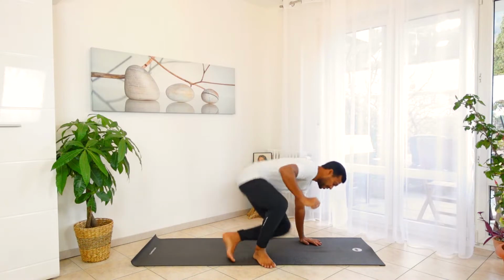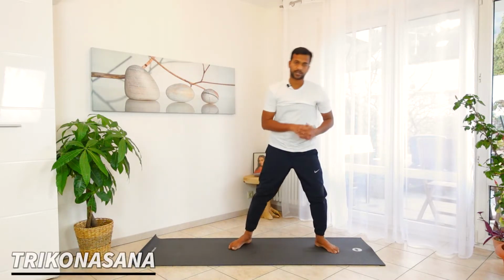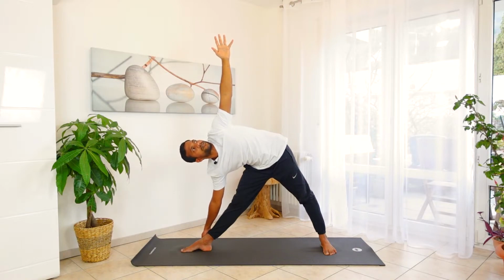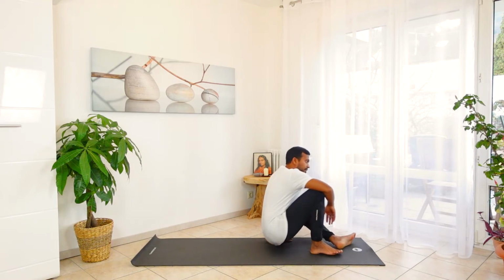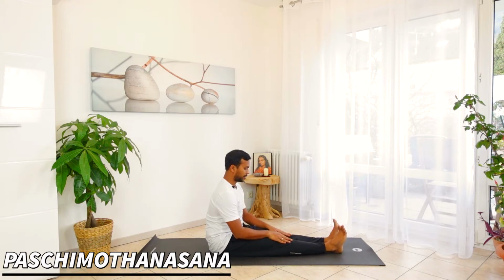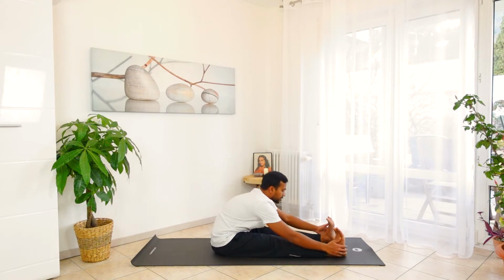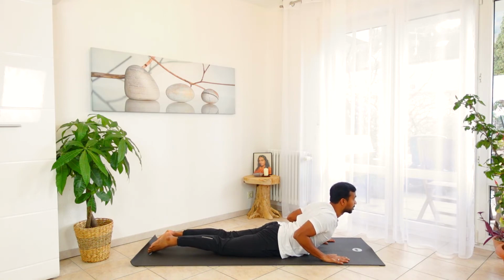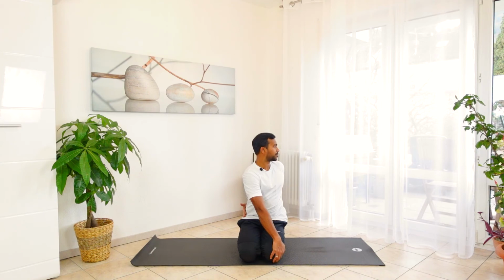What are the simple yoga postures you can do daily?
If you have a very short time and want to practice yoga, you can practice the mentioned yoga postures regularly. Try this simple daily yoga sequence for optimum mobility, strength, energy, and balance.

This will help us to grow our channel and serve you more with yoga and its life-changing philosophy.

⚠️|| ANTI-PIRACY WARNING ||⚠️

This content is Copyrighted to Lallu Marquiz. Legal action will be taken against those who violate the copyright of the same.